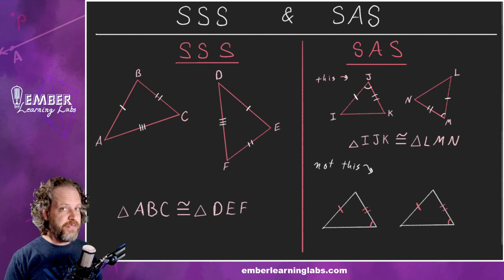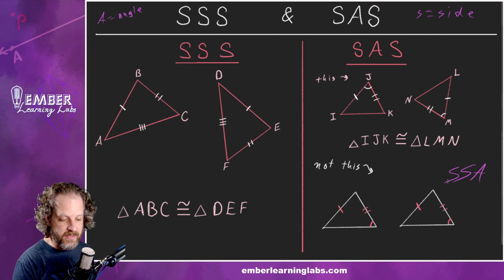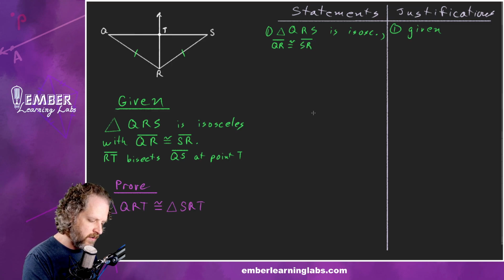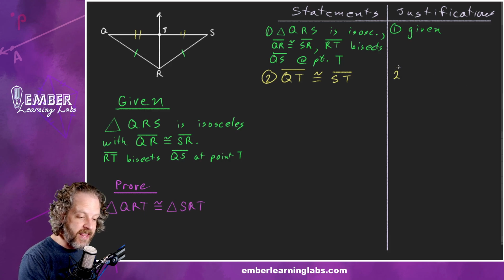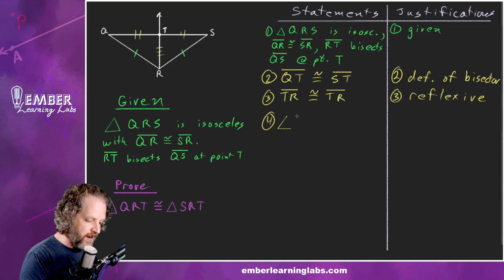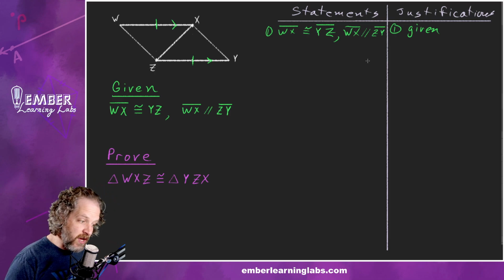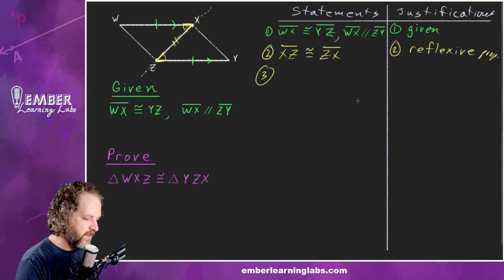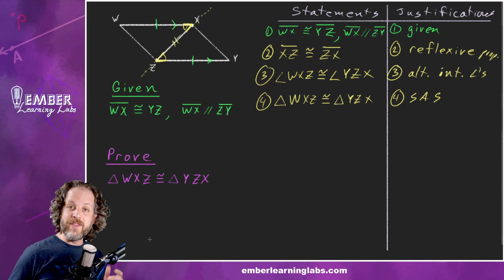4-4 Proving Triangles Congruent SSS and SAS | Geometry | Ember Learning Labs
In this Geometry video, we will discuss theorems about the angles of triangles